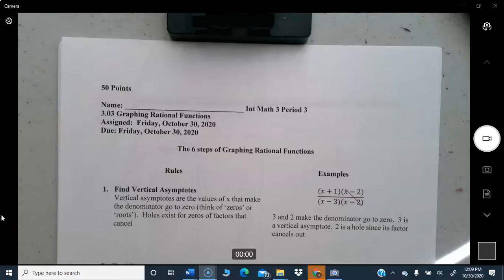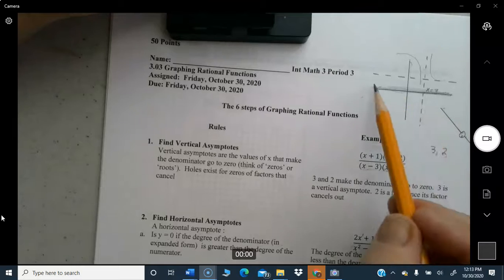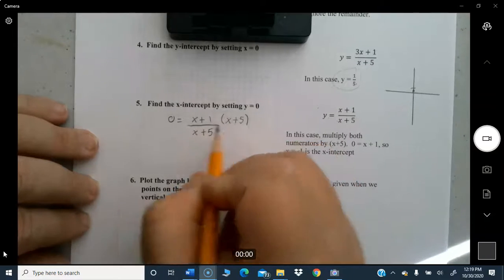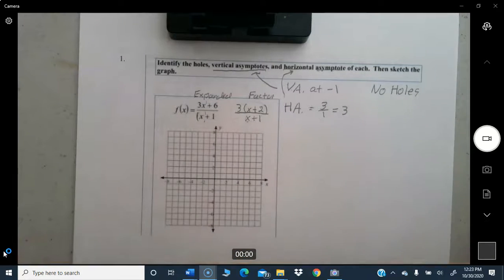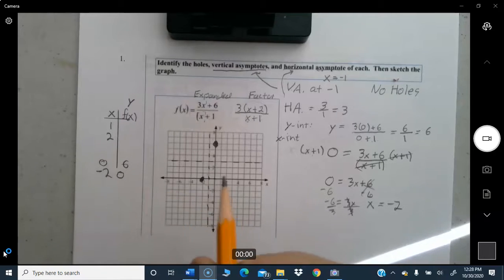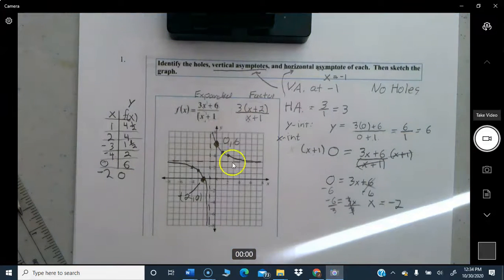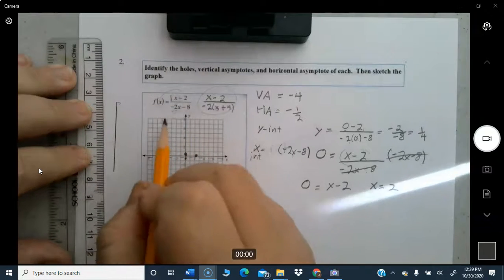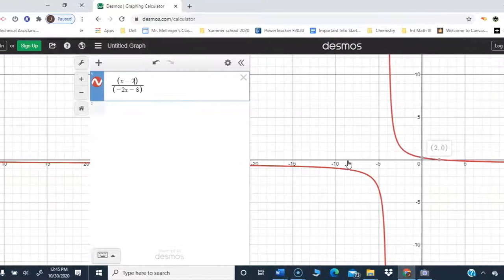3 03 Rational Graphs